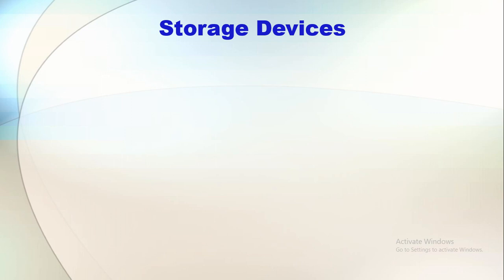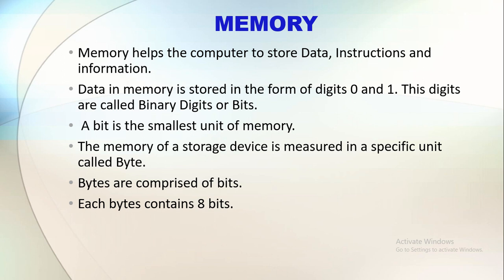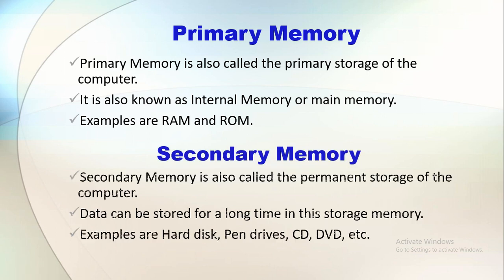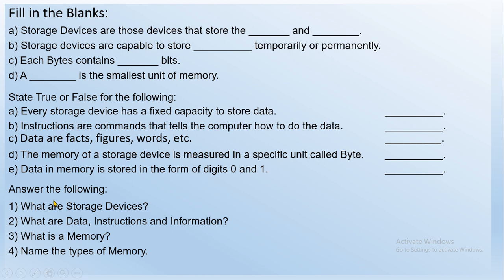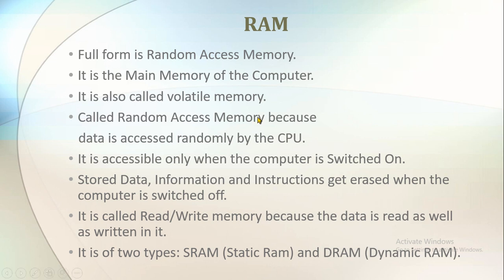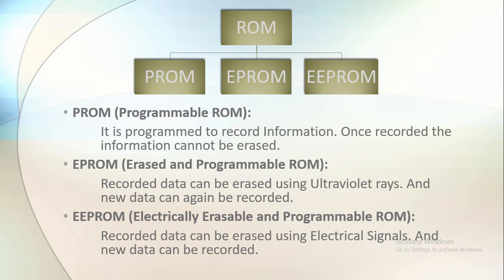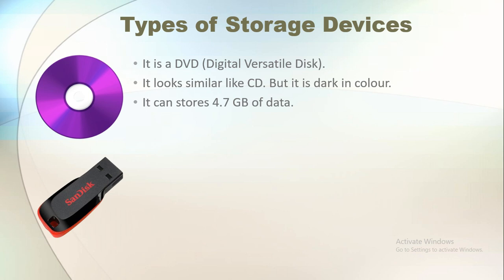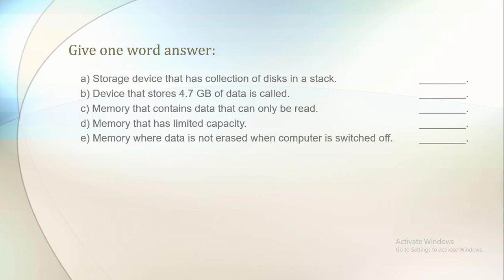CLASS 5 CH 2 MEMORY AND STORAGE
The video is merged and contains different INPUT, OUTPUT and STORAGE DEVICES.